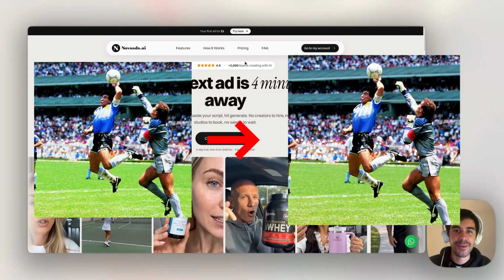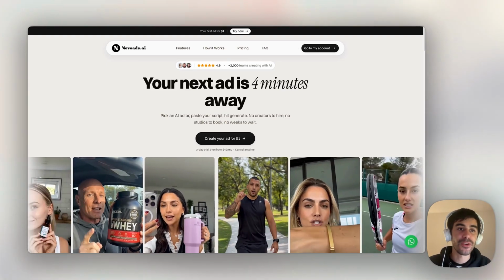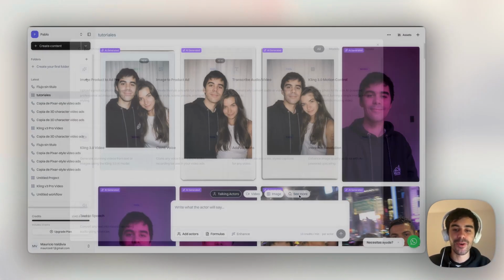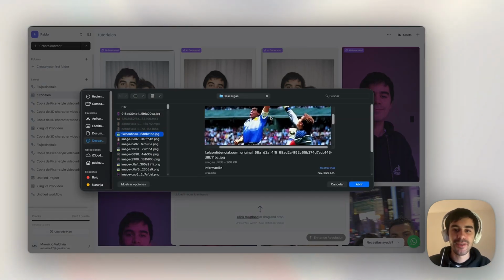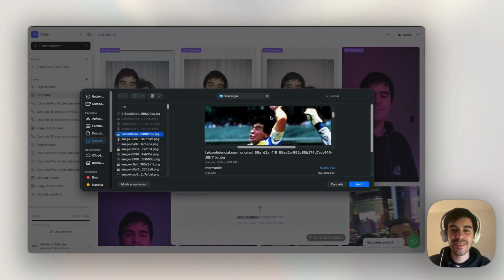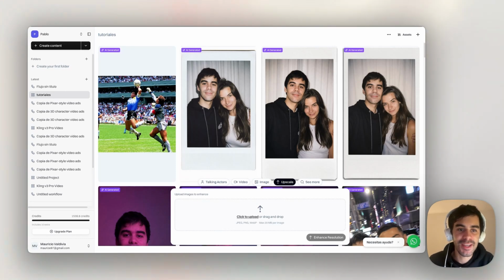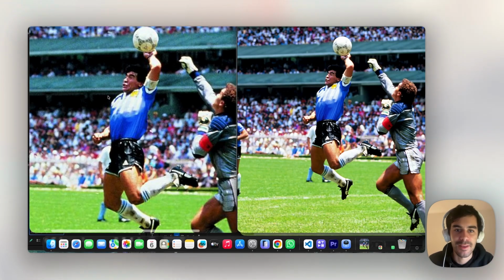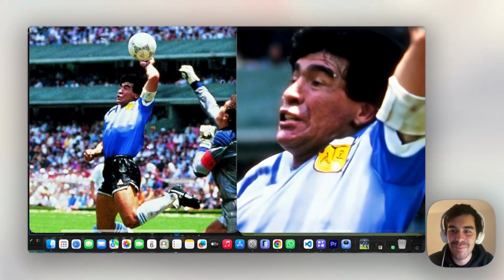How to make Enhance Quality of Image with ai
Discover how to enhance your image quality in just one minute! Learn to take your photos to the next level using artificial intelligence with stunning results.

If you're eager to know how to improve image resolution quickly and easily, you're in the right place. In this tutorial, I'll teach you how to use the Novoads AI platform, perfect for boosting the resolution and quality of old or low-definition images. The tool we'll use is called "increase resolution" and the process takes only a minute. This technique is ideal for those seeking professional results from images that seem hopeless at first glance.

I'm Pablo, co-founder of novoads.ai the platform for creating unforgettable ads, images, and videos with the power of artificial intelligence.

In this tutorial, you'll learn how to enhance image resolution using AI, so you can reuse those cherished old photos. Novoads AI technology allows you to breathe new life into your images efficiently and quickly, making the improvement process accessible to anyone with just a few clicks. It's a perfect tool for photographers, graphic designers, and anyone wanting to enhance the visual quality of their memories.

📌 In this video, you'll learn:
- How to use Novoads AI to improve your image quality.
- How to upload an old image and increase its resolution with AI.
- The quality difference before and after the enhancement process with zoom.
- How to take advantage of an exclusive offer of one dollar for 10 credits to create high-resolution images.
- How to explore using Novoads AI to achieve impressive results in no time.

🎯 Who this video is for:
- Photographers wanting to improve old images without losing their essence.
- Graphic designers seeking efficient quality improvement tools.
- People with memorable photos wanting to restore and update with AI technology.